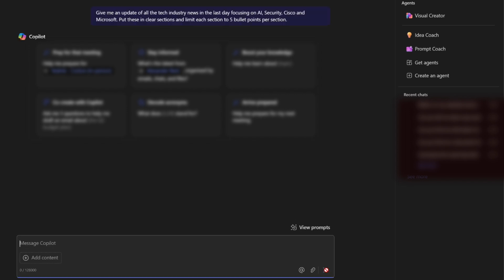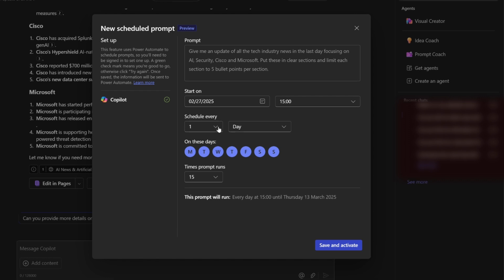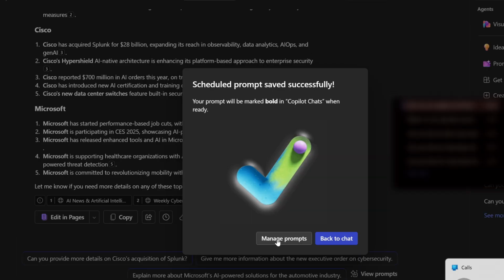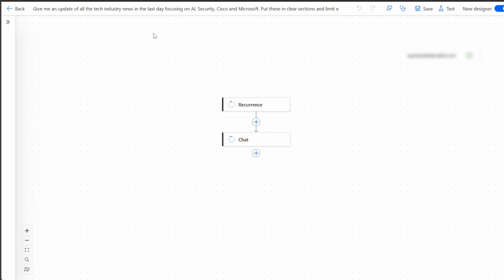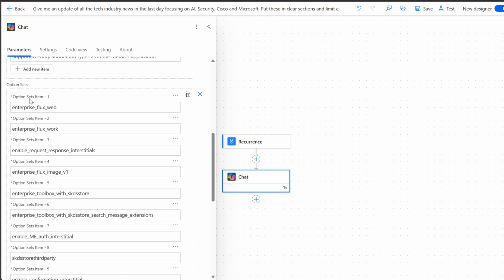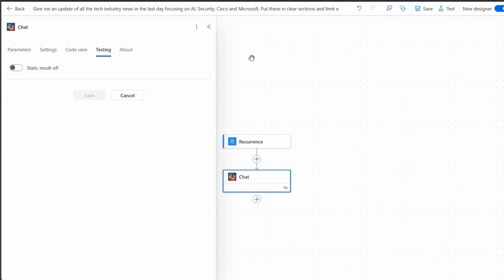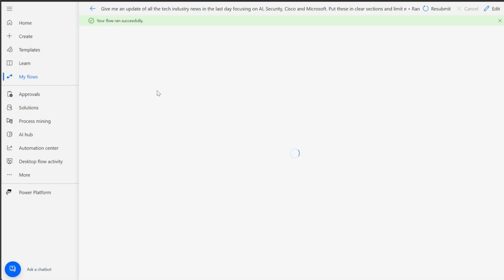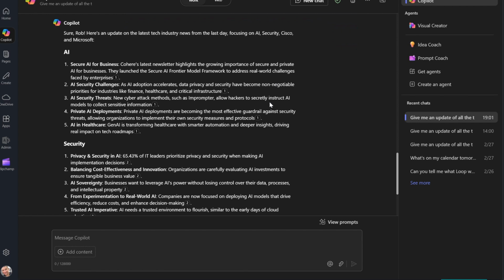How to Schedule Microsoft 365 Copilot Prompts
How to use Scheduled Prompts in Microsoft 365 Copilot. These use Microsoft Power Automate to allow you to turn any prompt into a scheduled prompt and run when ever you like, hrly, daily, weekly etc.. Super easy and then customisable in Power Automate.